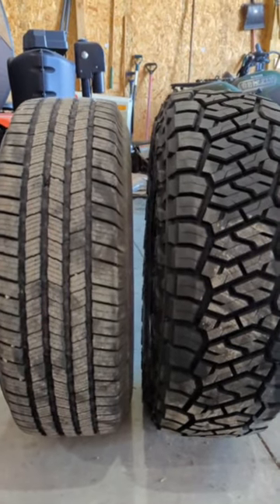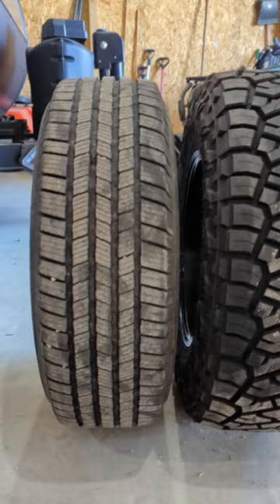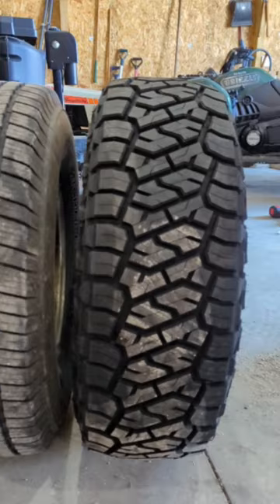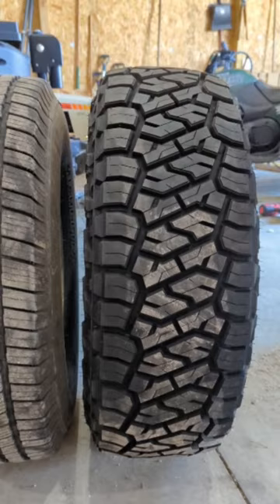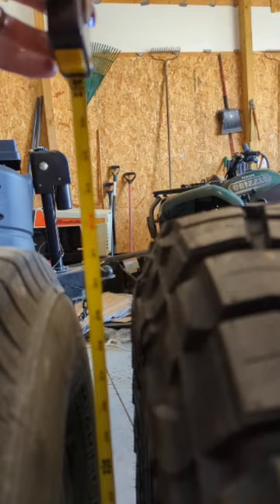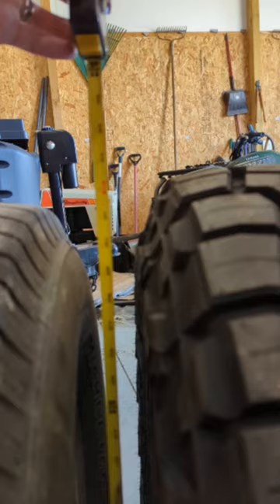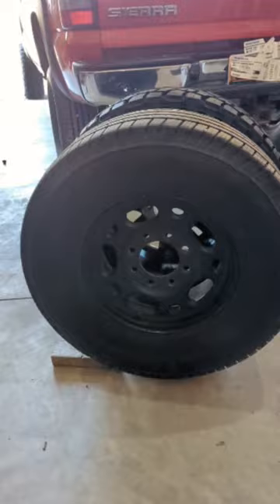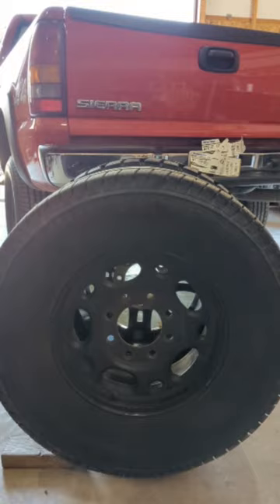Toyo Open Country R/T Trail Next to Michelin Defender LTX LT265/75R16 & LT275/70R17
for live music stuff see my channel.

Chevy GMC wheels
vision warrior wheels